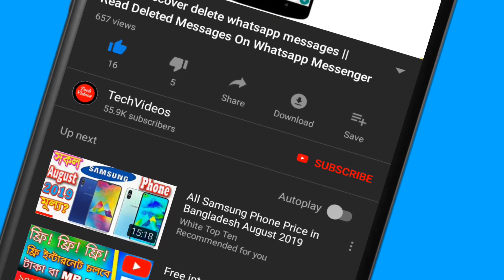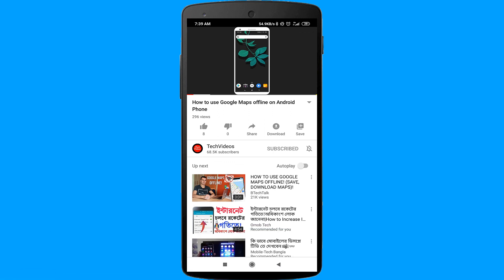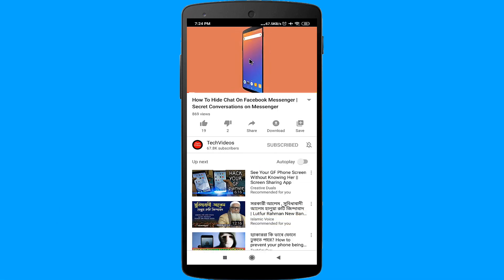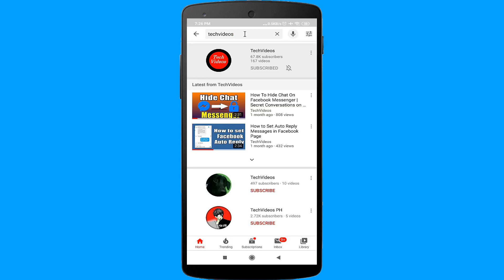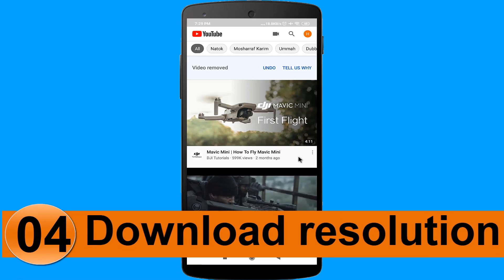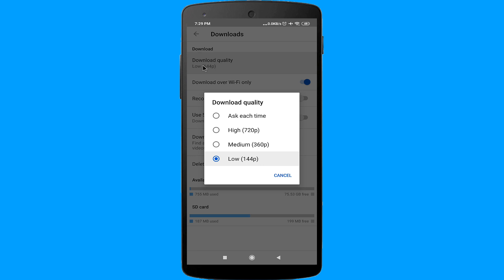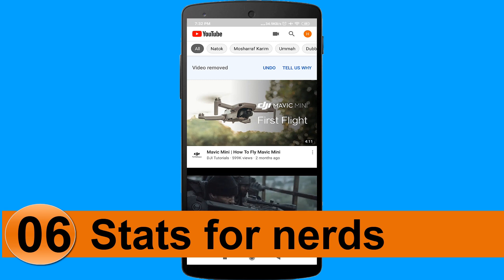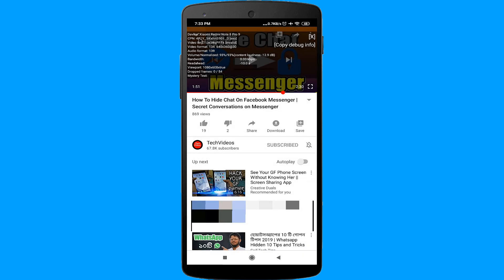YouTube Most Useful Settings For Android Phone User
YouTube Most Useful Settings For Android Phone User, This video about youtube secrete settings, You can apply this trick for your daily use youtube application.